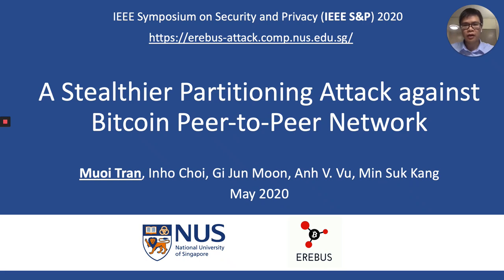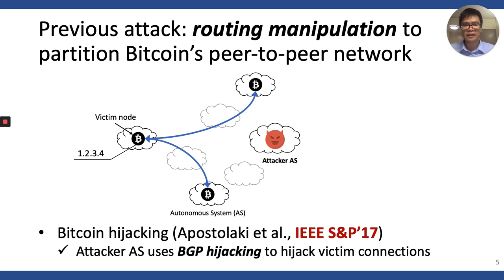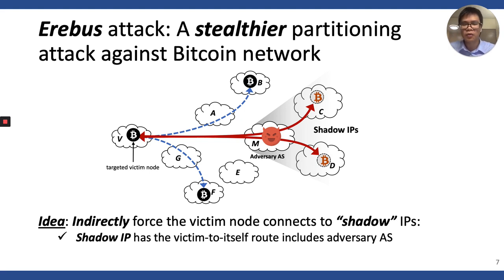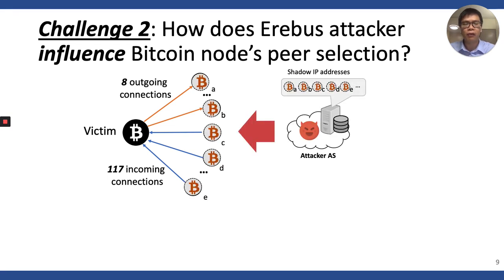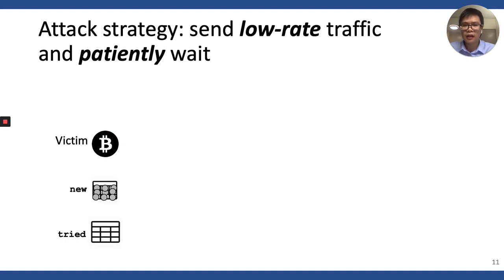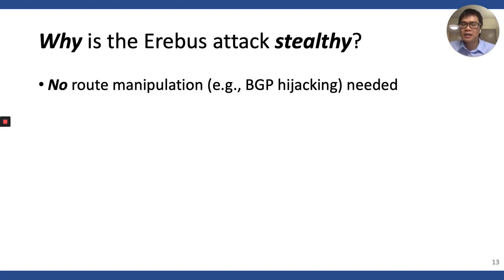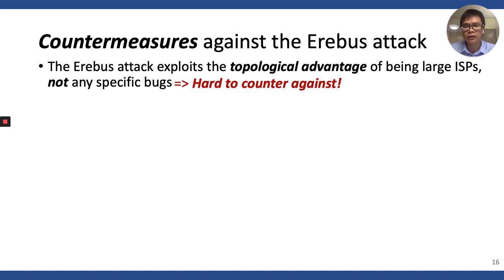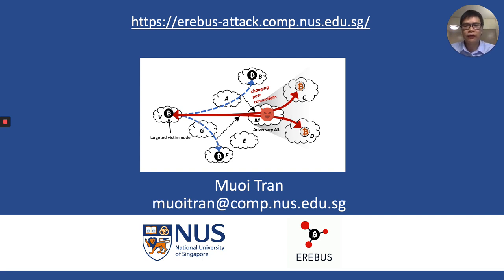A Stealthier Partitioning Attack against Bitcoin Peer-to-Peer Network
A Stealthier Partitioning Attack against Bitcoin Peer-to-Peer Network—Muoi Tran, Inho Choi, Gi Jun Moon, Anh V. Vu, Min Suk Kang

Network adversaries, such as malicious transit autonomous systems (ASes), have been shown to be capable of
partitioning the Bitcoin’s peer-to-peer network via routing-level
attacks; e.g., a network adversary exploits a BGP vulnerability
and performs a prefix hijacking attack (viz. Apostolaki et al. [3]).
Due to the nature of BGP operation, such a hijacking is globally
observable and thus enables immediate detection of the attack
and the identification of the perpetrator. In this paper, we present
a stealthier attack, which we call the EREBUS attack, that
partitions the Bitcoin network without any routing manipulations,
which makes the attack undetectable to control-plane and even
to data-plane detectors. The novel aspect of EREBUS is that it
makes the adversary AS a natural man-in-the-middle network of
all the peer connections of one or more targeted Bitcoin nodes
by patiently influencing the targeted nodes’ peering decision.
We show that affecting the peering decision of a Bitcoin node,
which is believed to be infeasible after a series of bug patches
against the earlier Eclipse attack [29], is possible for the network
adversary that can use abundant network address resources
(e.g., spoofing millions of IP addresses in many other ASes)
reliably for an extended period of time at a negligible cost. The
EREBUS attack is readily available for large ASes, such as Tier-1
and large Tier-2 ASes, against the vast majority of 10K public
Bitcoin nodes with only about 520 bit/s of attack traffic rate
per targeted Bitcoin node and a modest (e.g., 5–6 weeks) attack
execution period. The EREBUS attack can be mounted by nationstate adversaries who would be willing to execute sophisticated
attack strategies patiently to compromise cryptocurrencies (e.g.,
control the consensus, take down a cryptocurrency, censor
transactions). As the attack exploits the topological advantage
of being a network adversary but not the specific vulnerabilities
of Bitcoin core, no quick patches seem to be available. We
discuss that some naive solutions (e.g., whitelisting, rate-limiting)
are ineffective and third-party proxy solutions may worsen the
Bitcoin’s centralization problem. We provide some suggested
modifications to the Bitcoin core and show that they effectively
make the EREBUS attack significantly harder; yet, their nontrivial changes to the Bitcoin’s network operation (e.g., peering
dynamics, propagation delays) should be examined thoroughly
before their wide deployment.